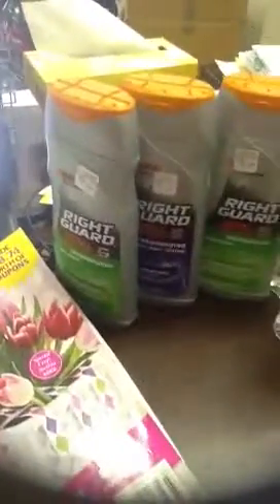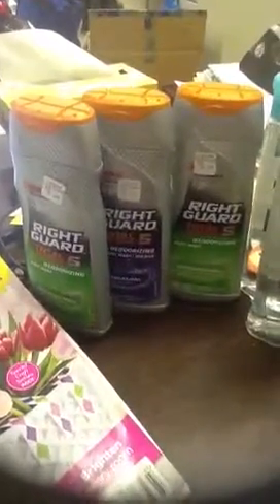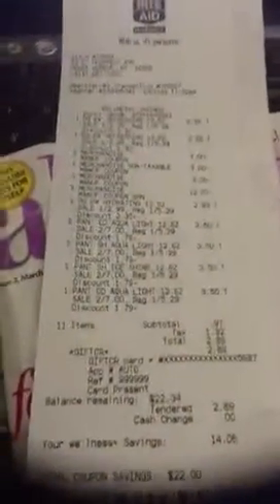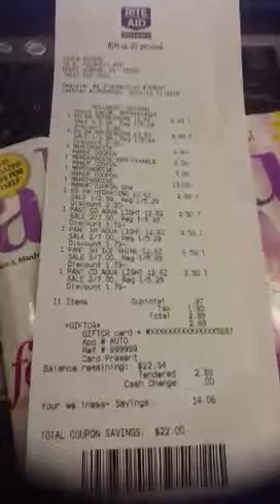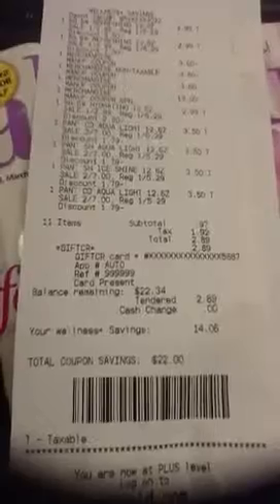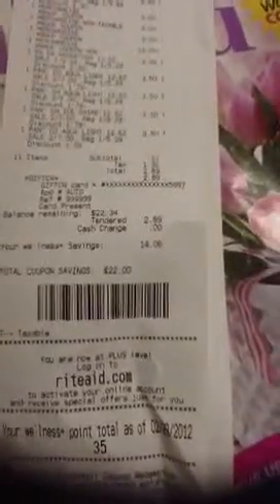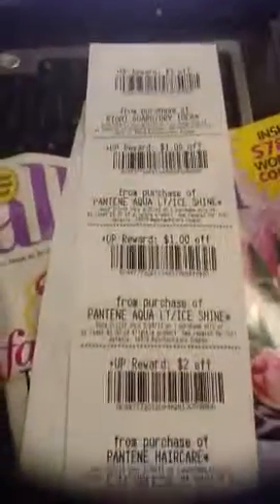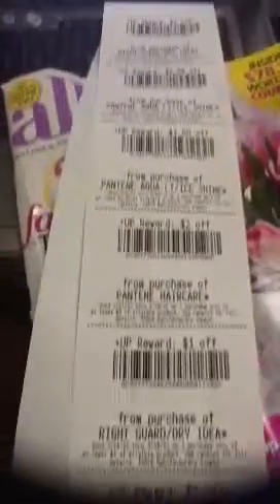Rite Aid Haul 3-1-12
Pantene and Right Guard